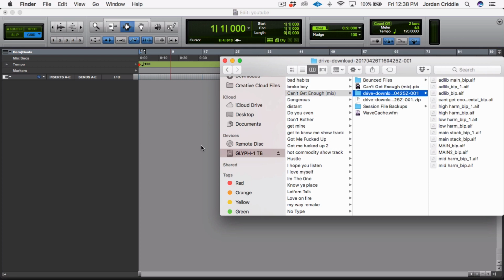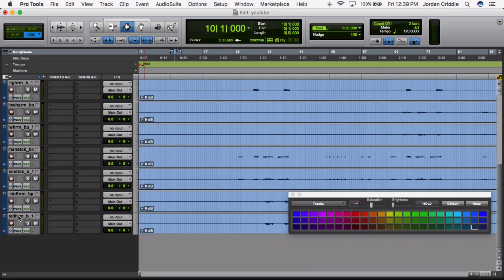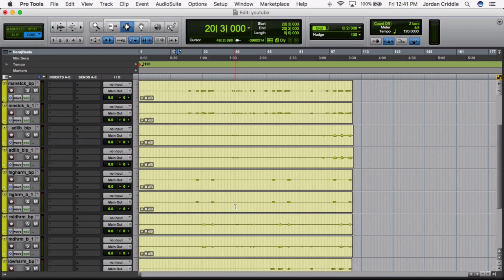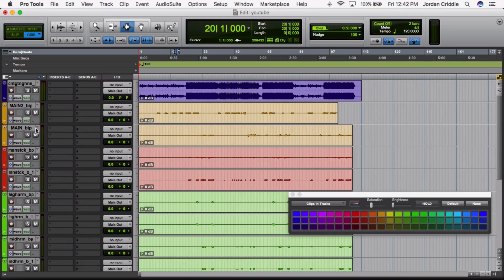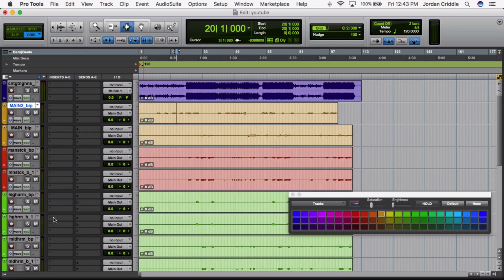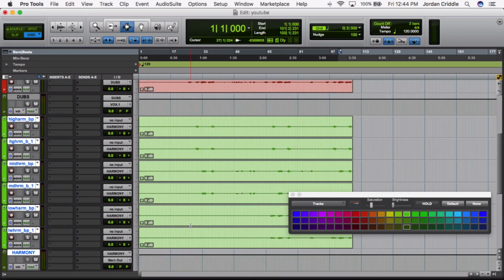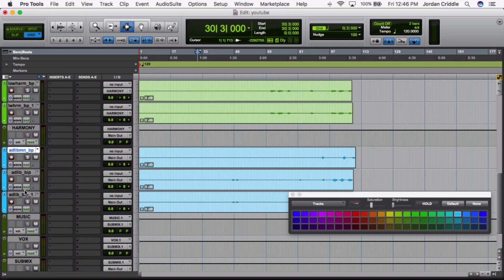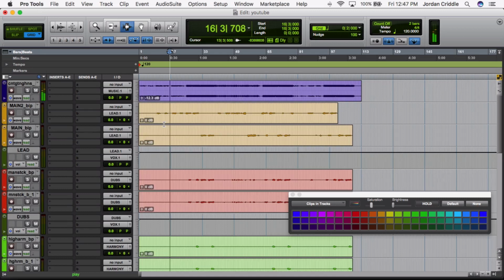Routing Stacks and Harmonies To Save DSP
MY STUDIO SETUP:
Apollo Twin Duo
Macbook Pro
Yamaha HS7
Neumann U87
Rode NT1A
Avantone CV-12

MY VLOG SETUP:

SONY A7II
Canon EF 24-70 F4
FE 28 F2
FE 50 F1.8